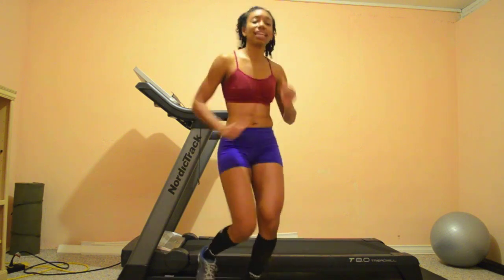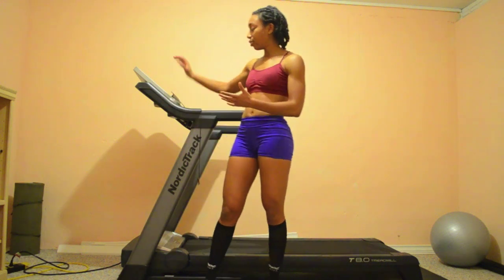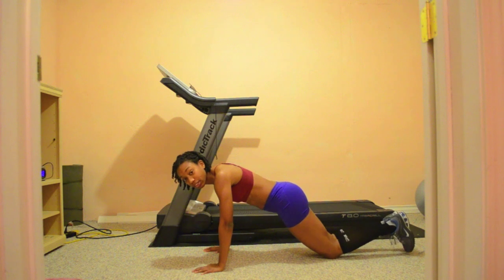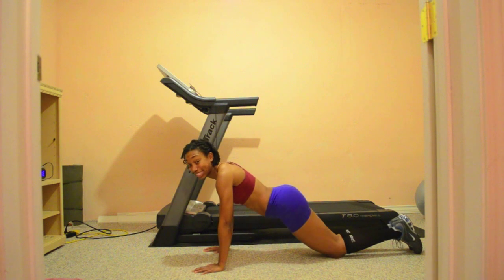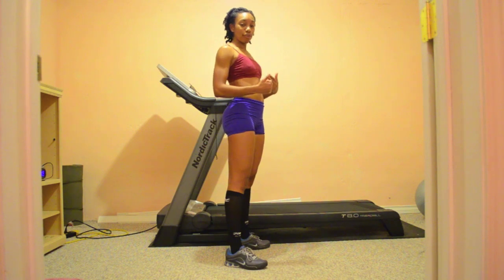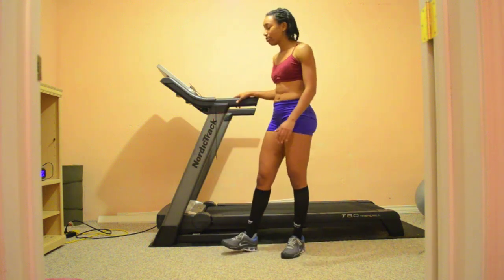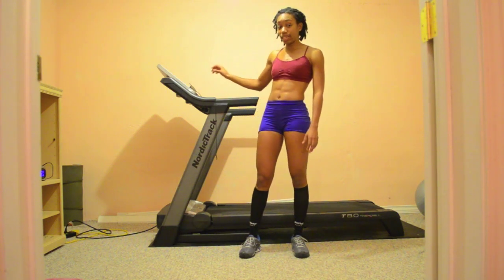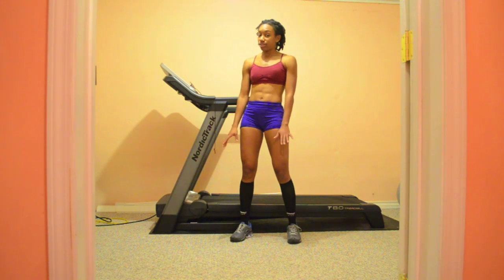Fitness: Intense Total Body Treadmill Workout!